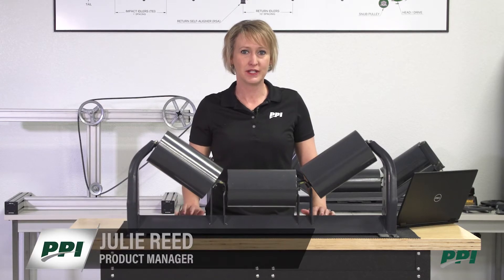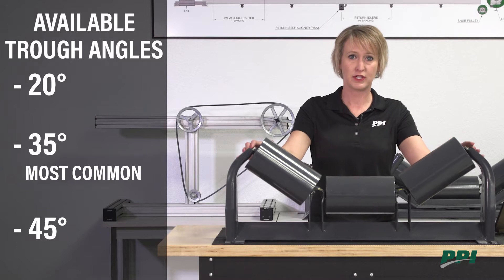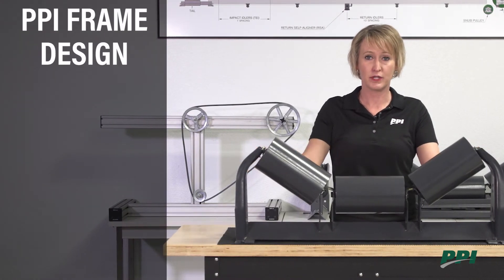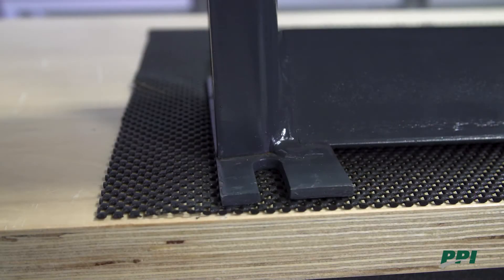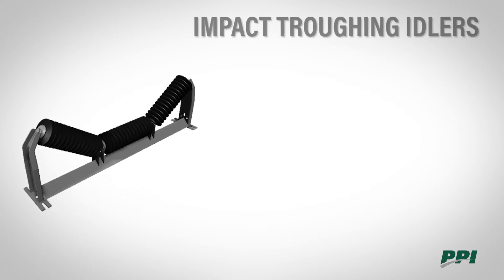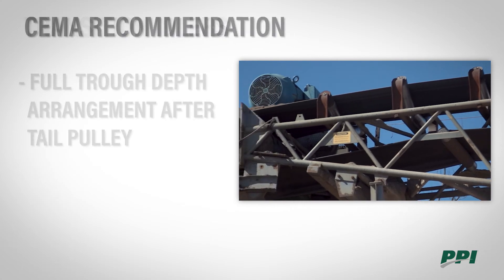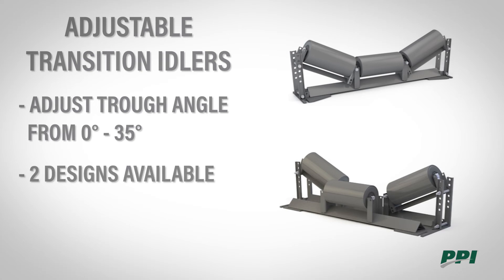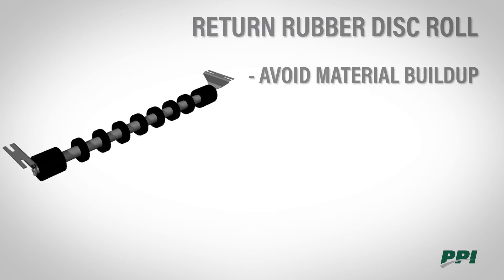02 - Trougher & Return Idler Overview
Learn about standard troughing idlers and return idlers on a conveyor. You will see where a return idler is located on a conveyor and the angles of a trough idler. In this video, you will also learn about frame design, transition idlers, and details about return idlers.